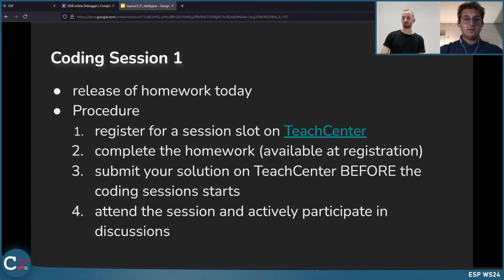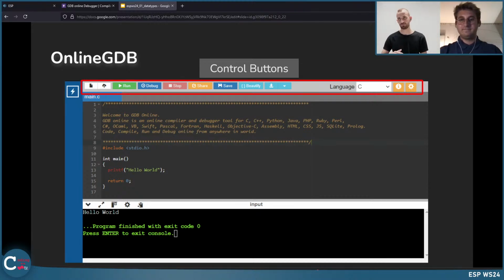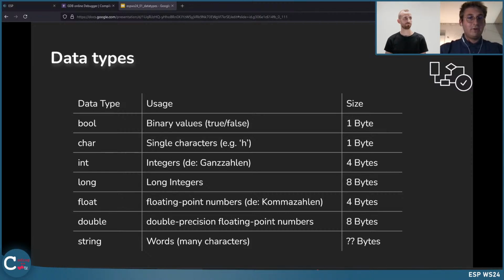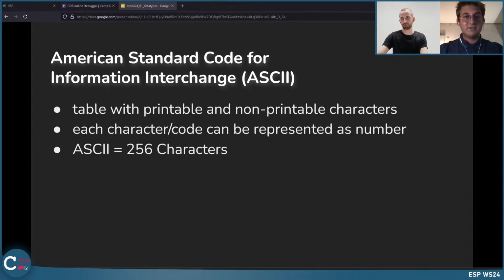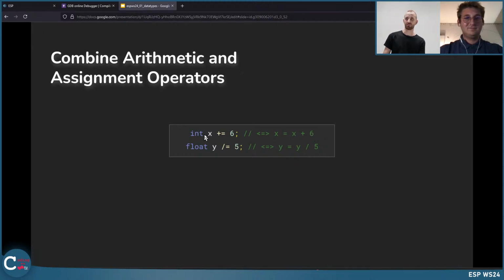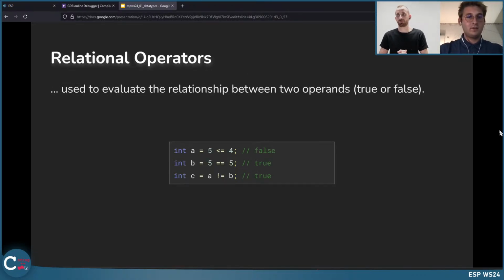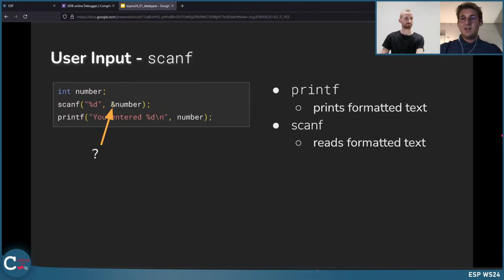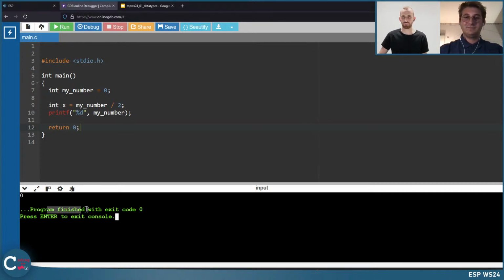ESP - Lecture 1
Content:
00:00 Intro
02:28 Organization
11:23 Hello World
121:30 Variables & Data Types
34:17 Characters
39:55 Operators
59:15 Output (printf)
01:05:16 User Input (scanf)
01:11:45 Conclusion